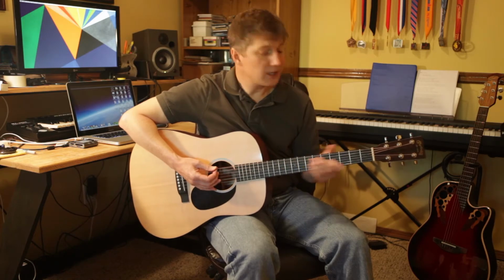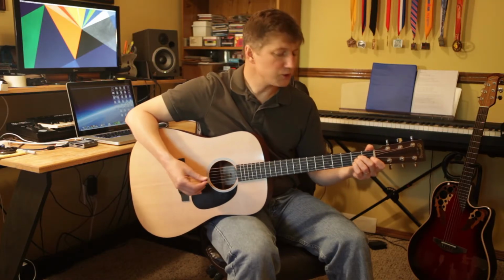Out Of My Weakness - teaching video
This video will guide you thru the basics of playing and leading Out Of My Weakness, a new energetic, praise-focused worship song written by Mark Haven Hoyle.